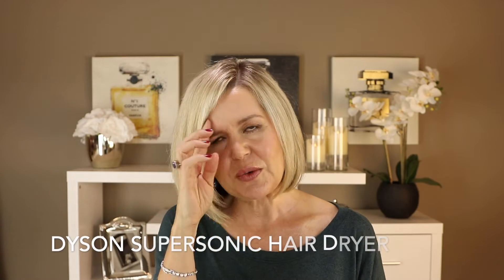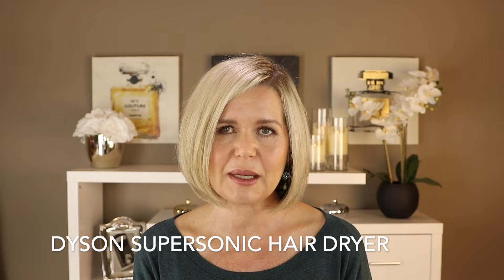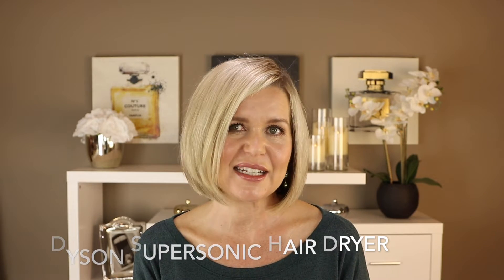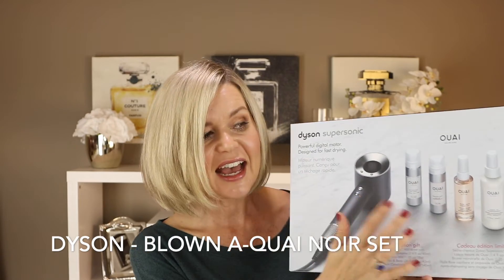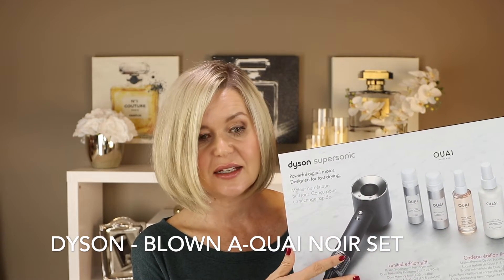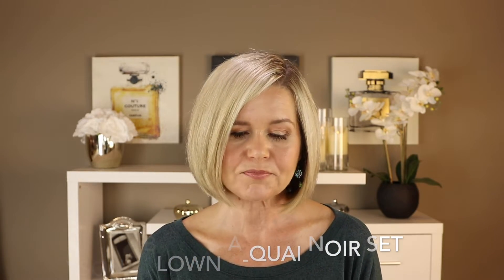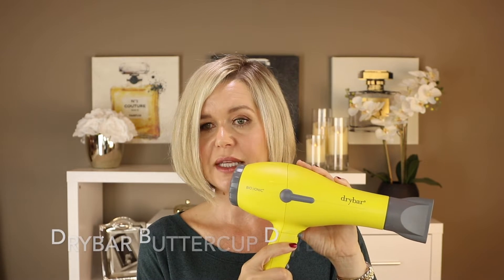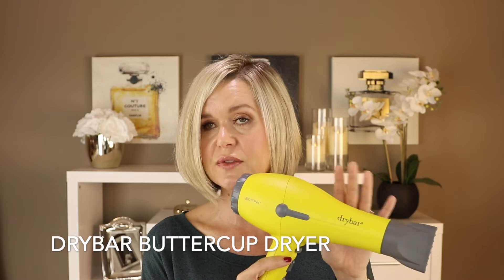Dyson Supersonic Hair Dryer Review - Is it worth the money??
Today I am doing a review on my new Dyson Supersonic Dryer and whether I think it is worth it

Alterna CC Caviar

Eyes
Anastasia of Beverly Hills Brow Wiz - Medium Brown
Fenty Pro Filt’r Amplifying Eye Primer
Elate Intrepid Twinkle Eyeshadow
Elate Gifted Eyeshadow
Elate Ethereal Eyeshadow

Face
Elate Universal Cream Blush  - Keen

Lips
Elate Cream Lipstick - Chance

Top
Green Top - Spank Holiday 2017

Jewellery
Earrings - Nordstrom (old)
Gold Tie Bracelet - Banana Republic Holiday 2017
Silver Tennis Bracelet - Swarovski
Gifts

Nails
Sally Hansen Miracle Gel 469 Bordeaux Glow

Facts about me, for reference:
Age: 47
Skin Type: Oily
Skin Tone: Warm
Hair Colour: Blonde (highlights)
Eye Colour: Green
Allergies: Aloe, Lanolin, Phenoxyethanol
Height: 5”6

All the items shown were purchased by me (unless specified) with my money and all opinions are my own